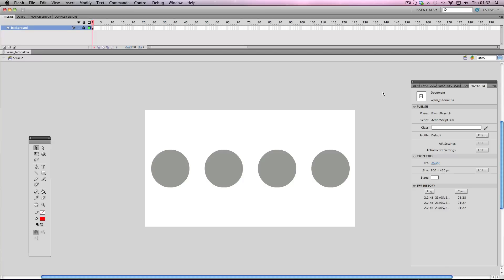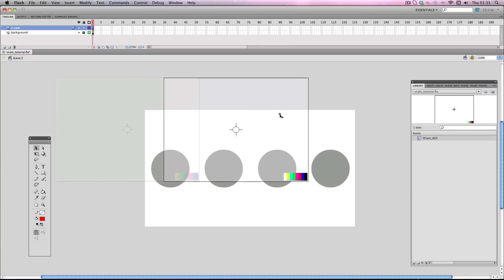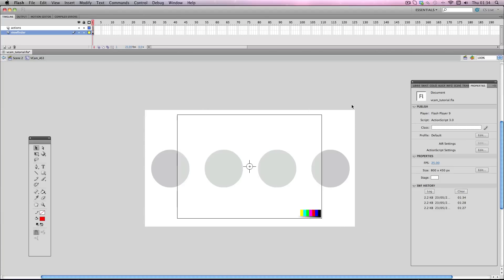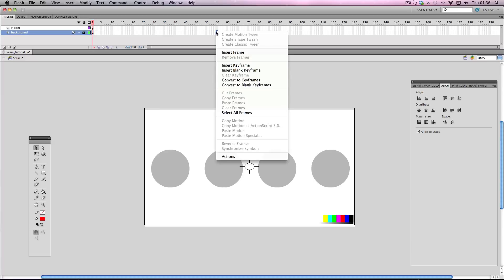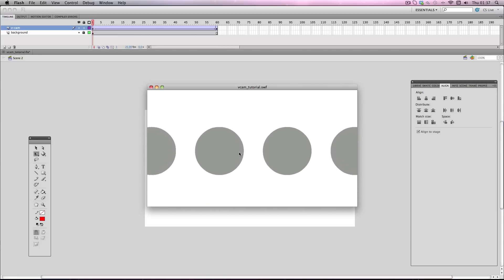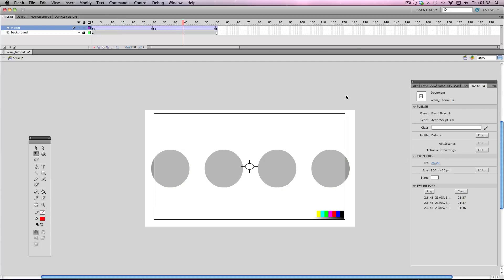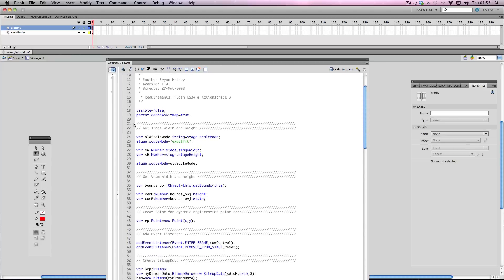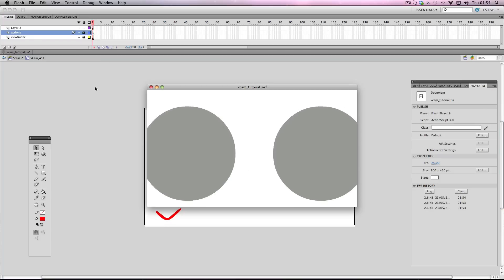Flash Tutorial: Using a V-cam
In this tutorial I'll be showing how to operate v-cams in your Flash animation scenes.